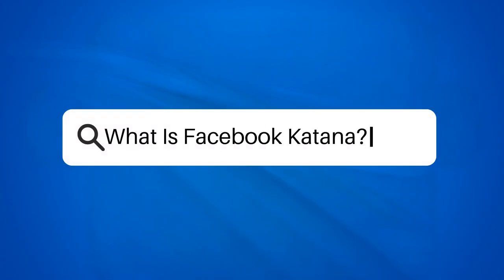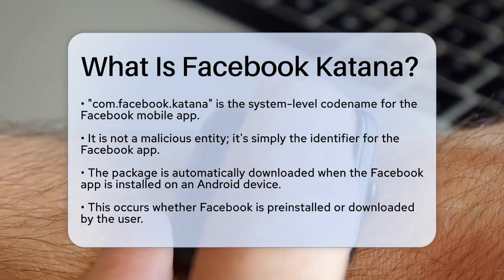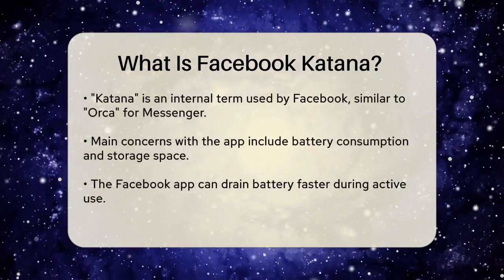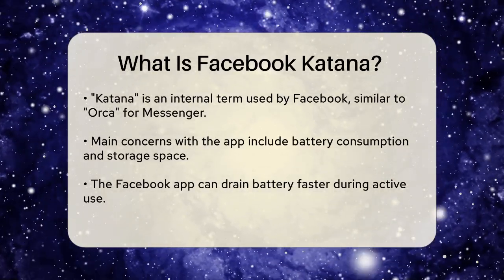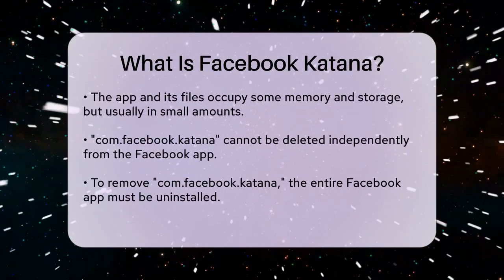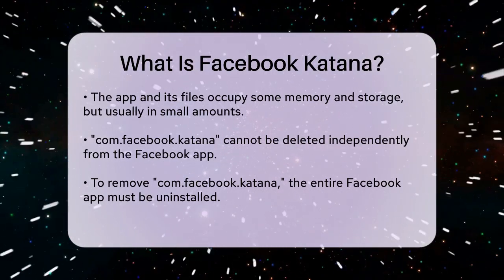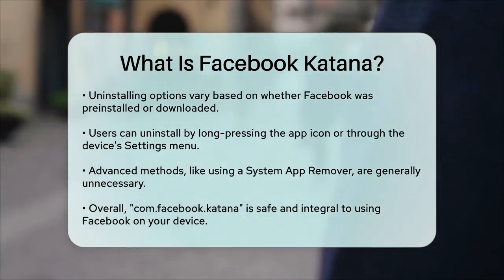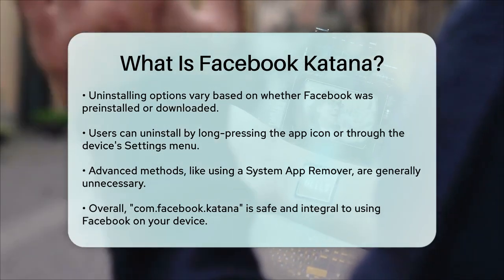What Is Facebook Katana? - Talking Tech Trends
What Is Facebook Katana? Have you ever noticed the term "com.facebook.katana" while browsing through your phone's system apps and wondered what it means? In this informative video, we will clarify what this term refers to and why it’s essential to understand it. We’ll start by explaining that "com.facebook.katana" is simply the system-level codename for the Facebook mobile app. This may sound surprising, but it’s just another identifier for the app you likely use daily.

We'll discuss how this codename is linked to the app's installation process on your Android device, whether it came preinstalled or was downloaded later. Additionally, we’ll touch on the internal naming conventions used by Facebook, such as "Katana" for the main app and "Orca" for Messenger.

Moreover, we’ll cover some common concerns regarding the app, including battery usage and storage space. If you’re considering uninstalling the Facebook app, we’ll guide you through the process and explain what happens to "com.facebook.katana" when you do.

Understanding this aspect of your device can help you manage your apps more effectively. Join us as we simplify this topic and provide you with the information you need.